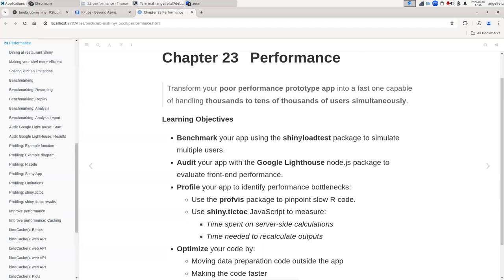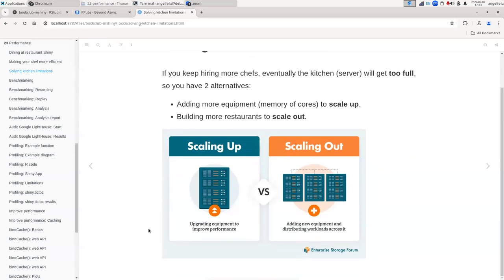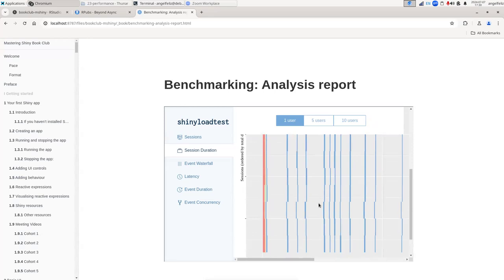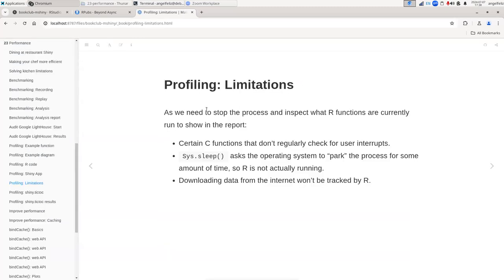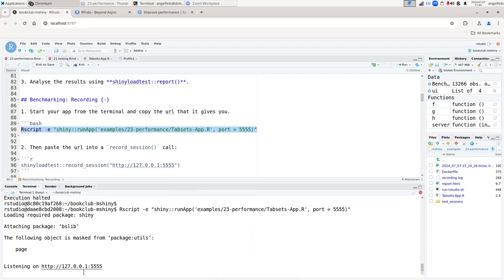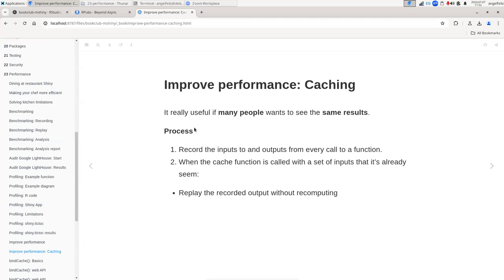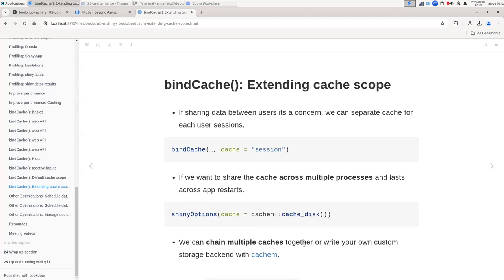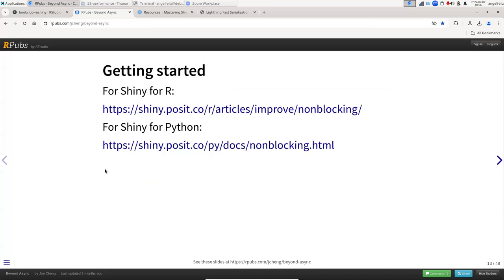Mastering Shiny: Performance (mshiny06 23)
Angel Feliz leads a discussion of Chapter 23 ("Performance") from Mastering Shiny by Hadley Wickham on 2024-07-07, to the DSLC mshiny Book Club. Cohort 06